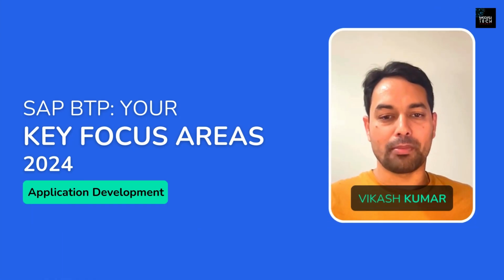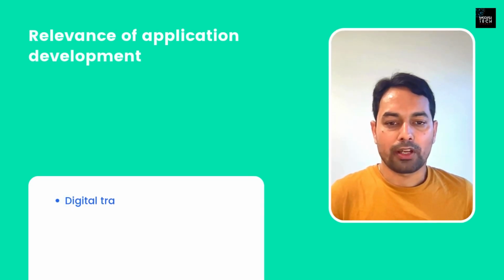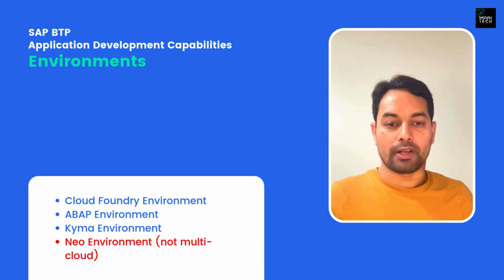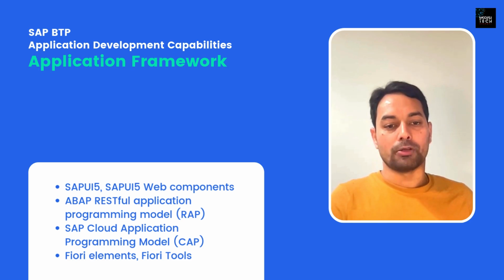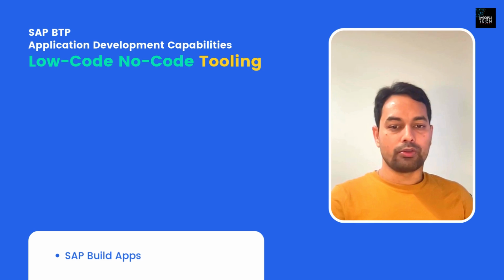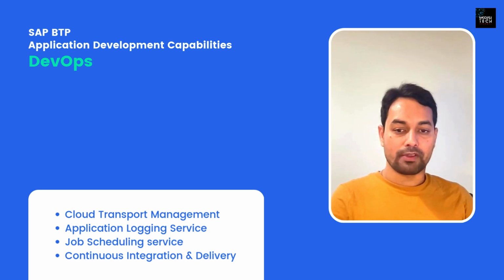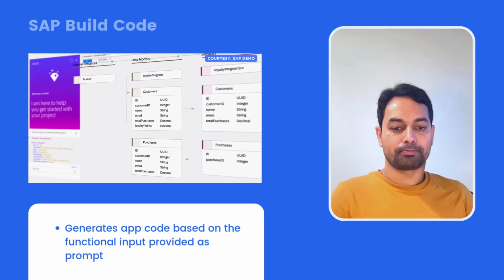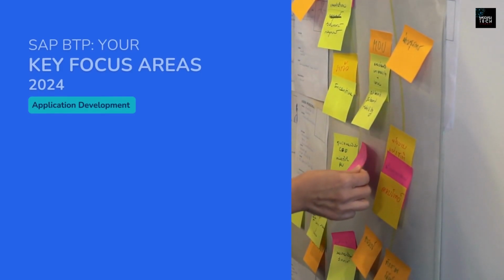Ep03 - Application Development - SAP BTP Key Focus Areas for 2024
This was recorded in 2024.

This is episode 3, explaining the SAP BTP Application development pillar and giving a glimpse of its capabilities for application development. SAP Build Code as the new tool, RAP, CAP as the application framework and CF, ABAP and Kyma runtimes, high level of details all in one video.

Are you feeling overwhelmed by all the jargon and terminology surrounding @SAP  BTP? Do you want to understand what this platform is capable of and what its building blocks are? If so, let me simplify that for you!

This series explores all the pillars of SAP BTP and recommends where to focus your attention in 2024. In this journey, we will also briefly touch on the concepts, so it can be a good start if you are not familiar with SAP BTP basics.